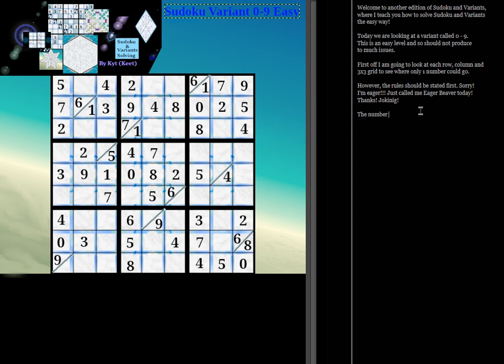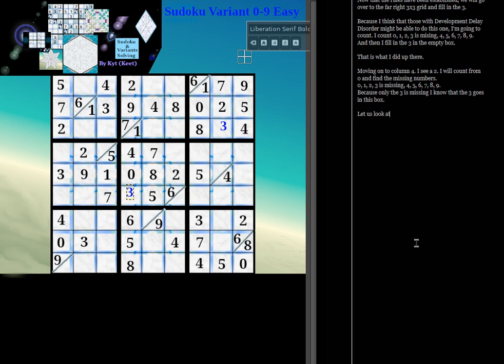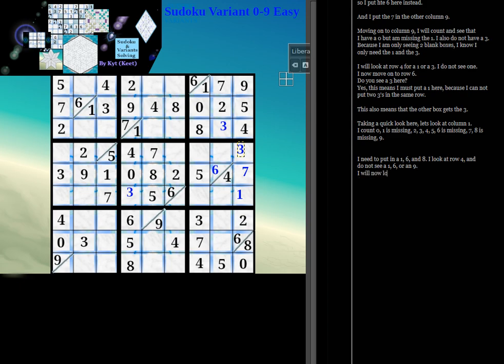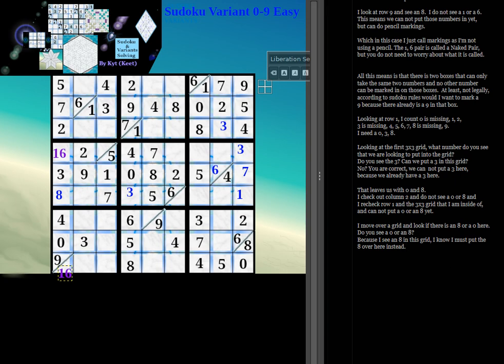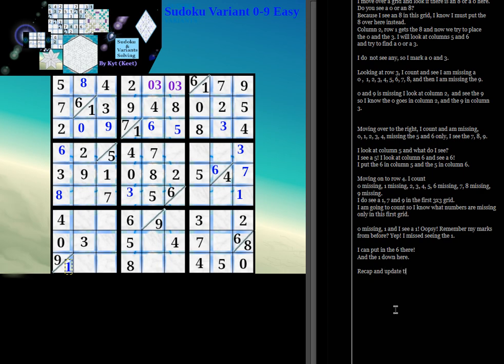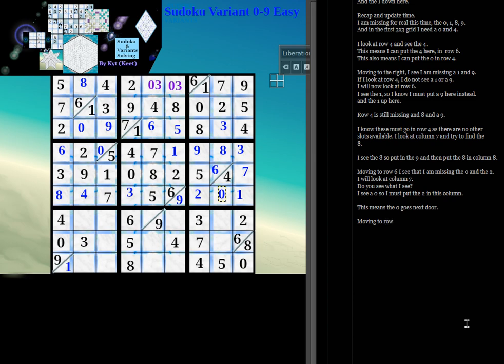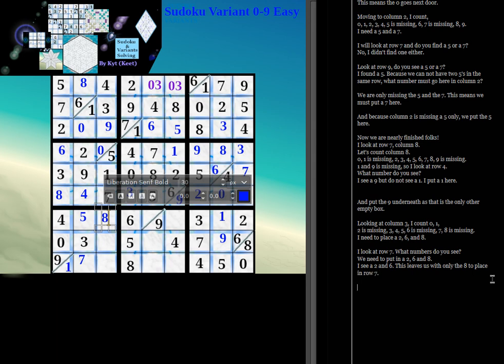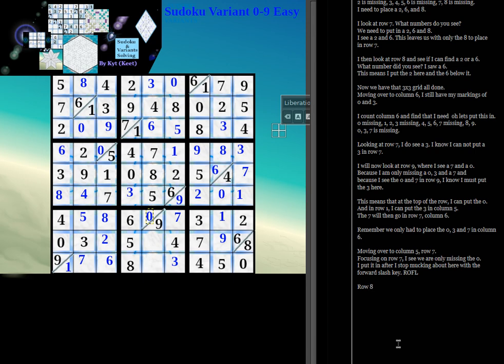Sudoku variant 0 9 Easy 1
Today we are looking at a variant called 0 - 9.
This is an easy level and so should not produce
to much issues. This one would most likely not work
for those with Developmental Delay Disorder, but should
be doable by most other people.

I would solve a 9x9 sudoku before attempting this one.

I hugely appreciate this! Thank you!